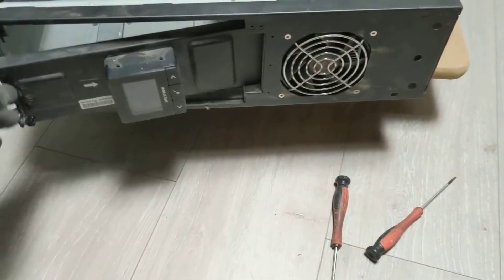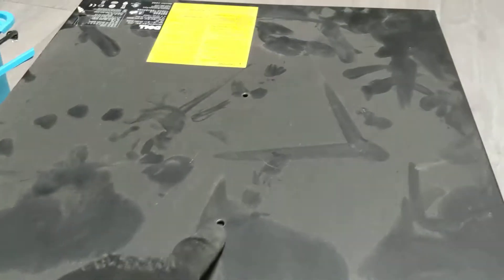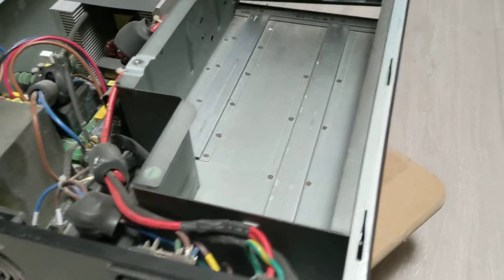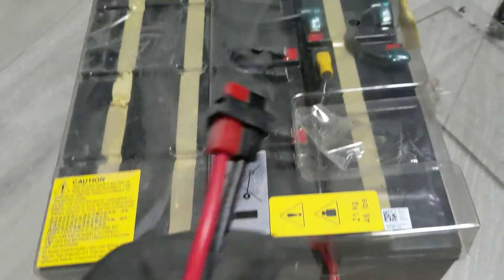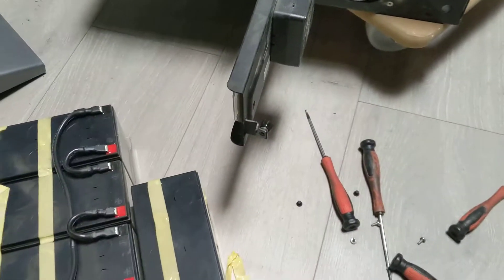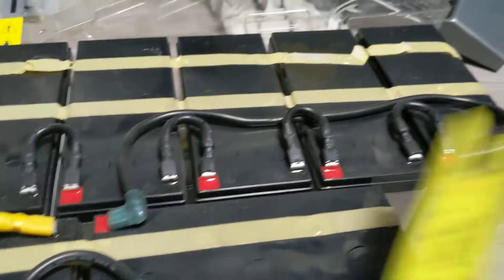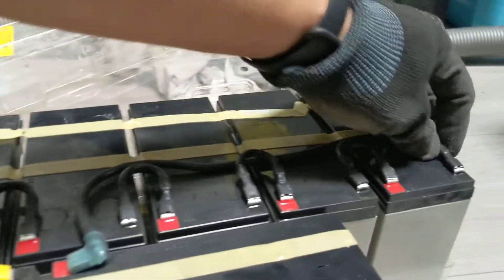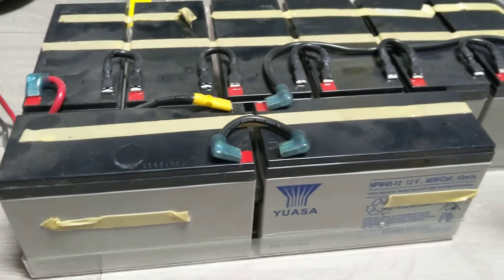Dell UPS 2700W Smart-UPS J727N battery cell replacement and inside look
Dell UPS 2700W Smart-UPS J727N